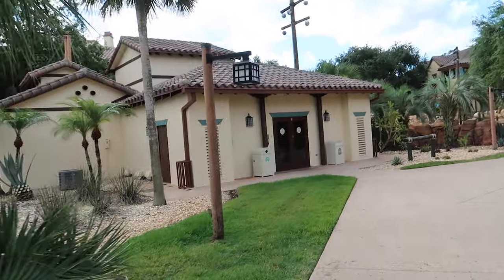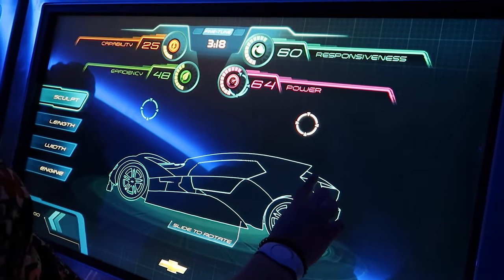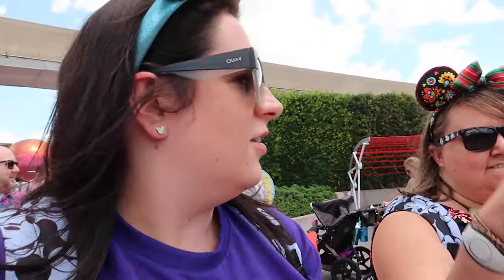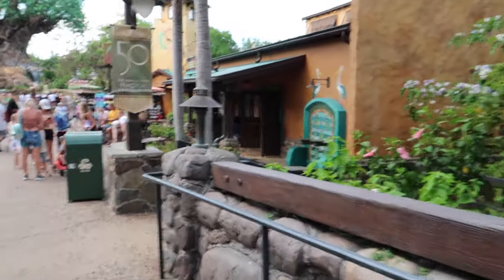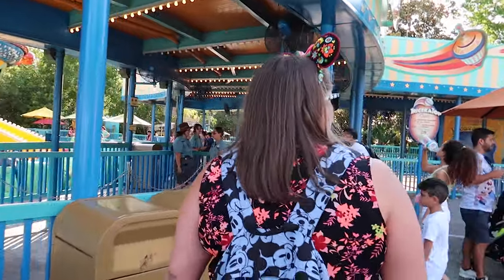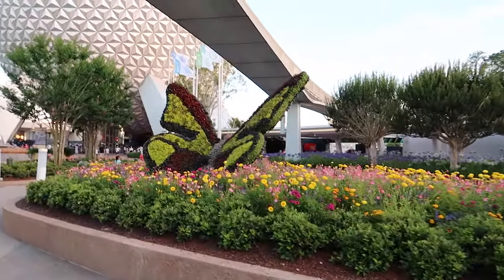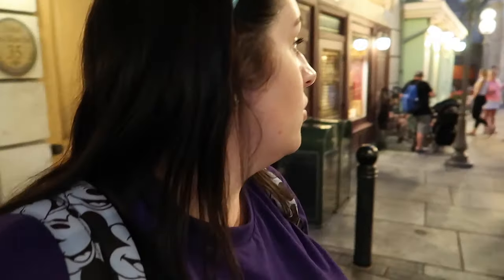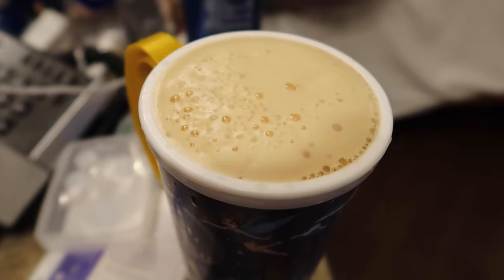Space 220 & Port Orleans French Quarter | Beignets, Harmonious & Washing Tips | That Sounds Fun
As we get into the final few days of the trip, we jump around a few different parks and hotels to make sure we can tick everything off our list. Highlights include lunch at space220 watching the fireworks at epcot and enjoying a very quiet

Make sure to subscribe so you don't miss out on any of my future videos where I talk about my favourite things as well as get up to a few adventures!